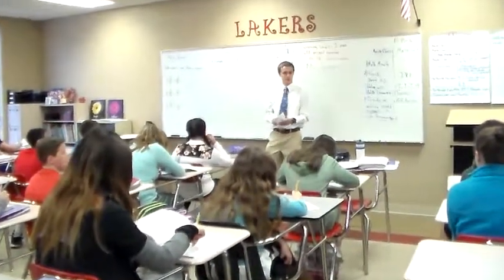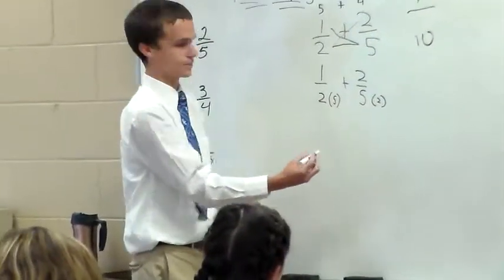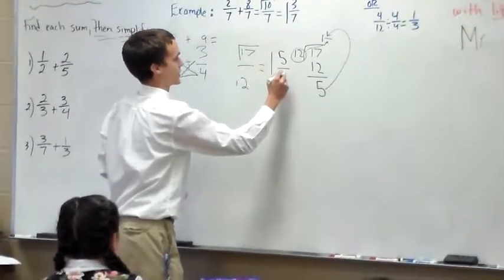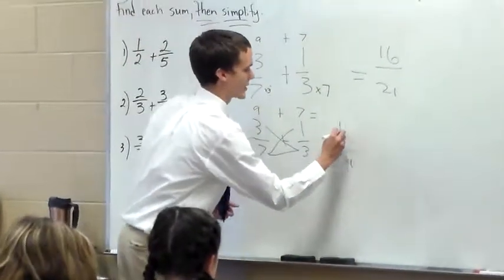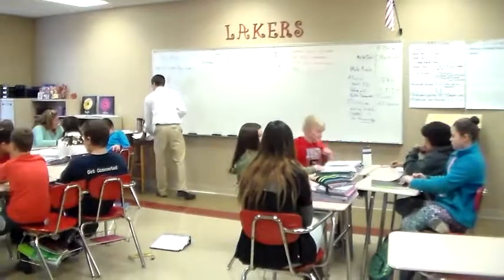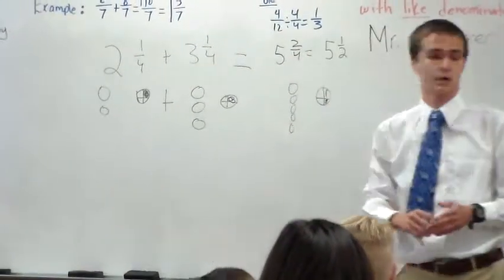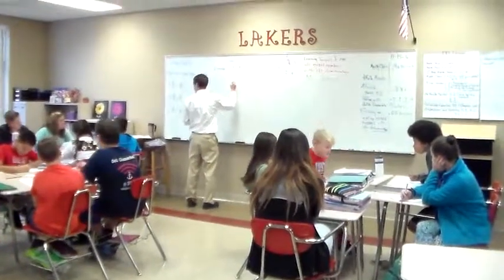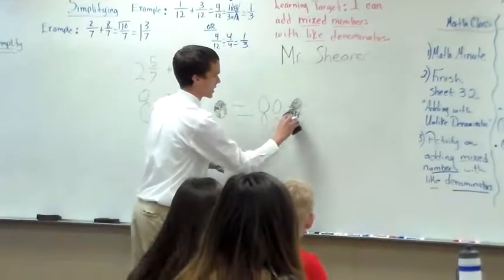My Edited Video